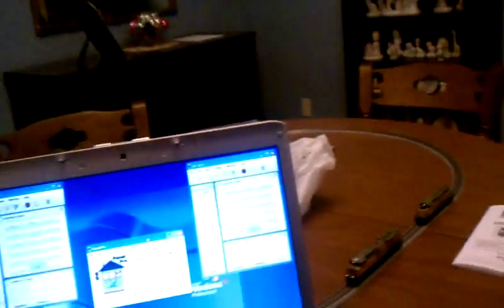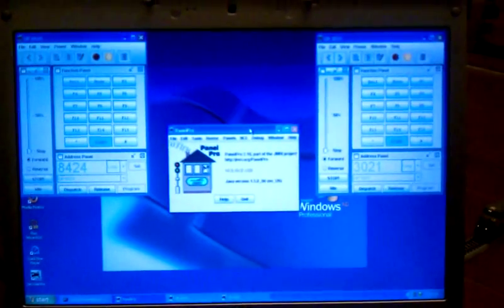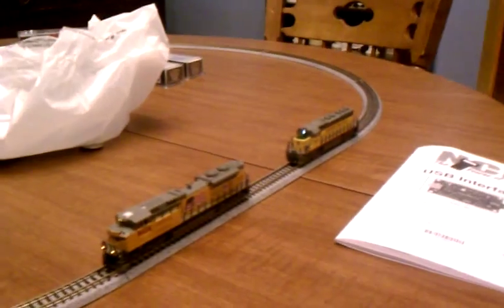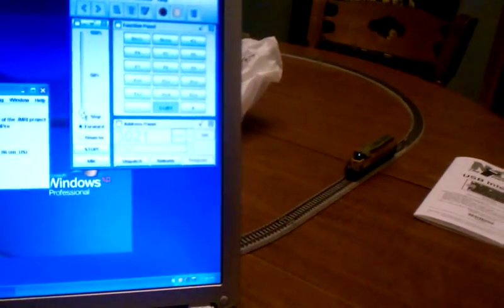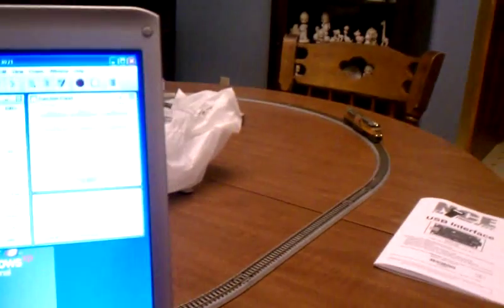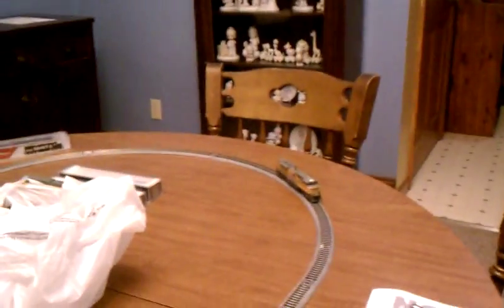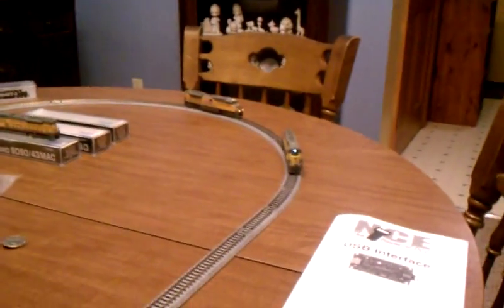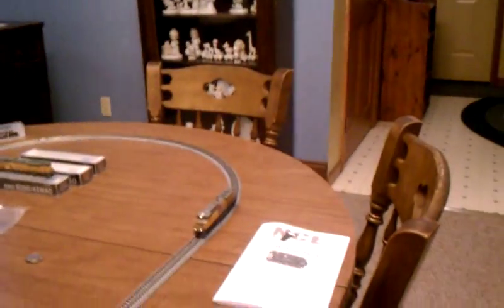N scale with NCE Power Cab and JMRI Computer interface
Running two Kato's with DCC from NCE and using the JMRI interface.